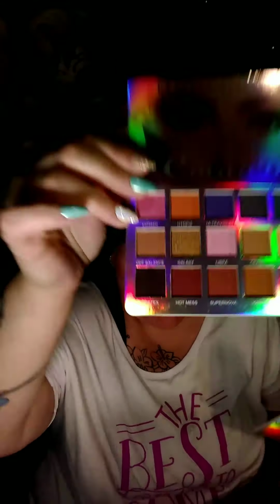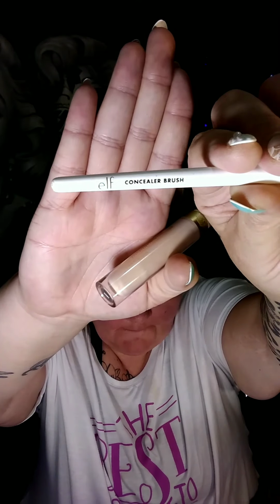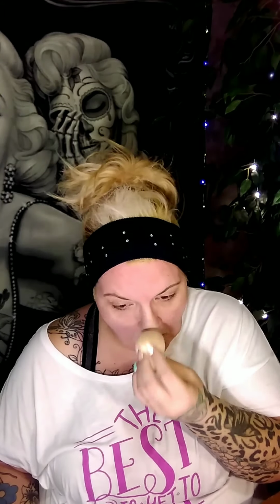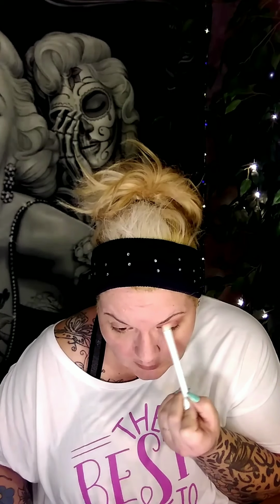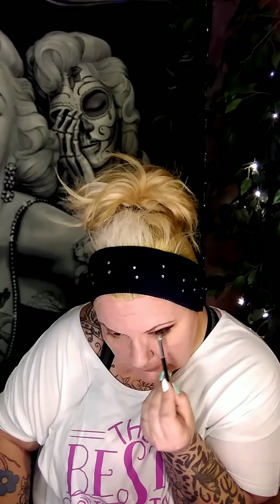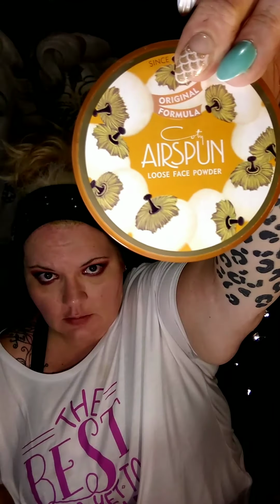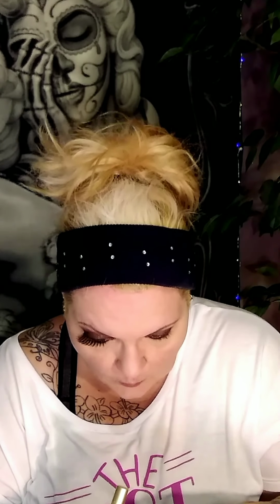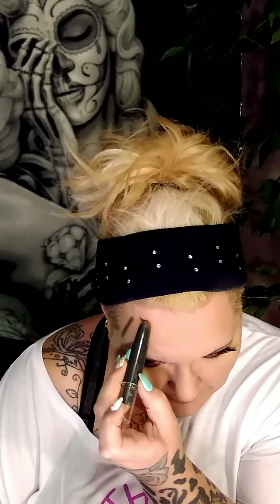Quick Makeup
I show you how i do my makeup